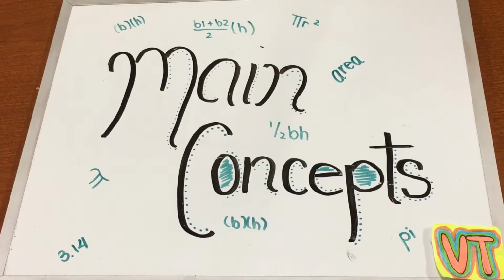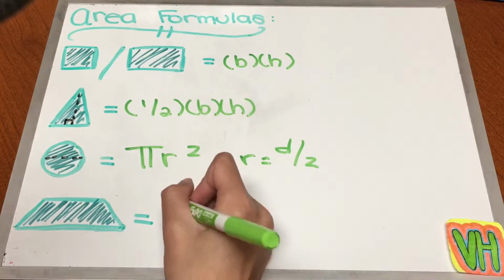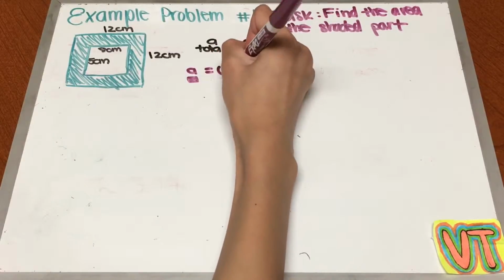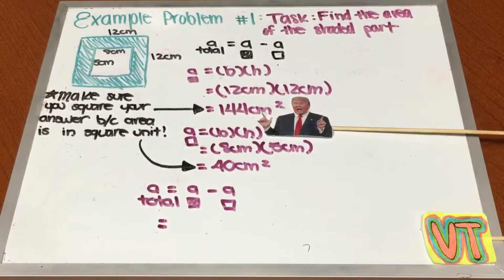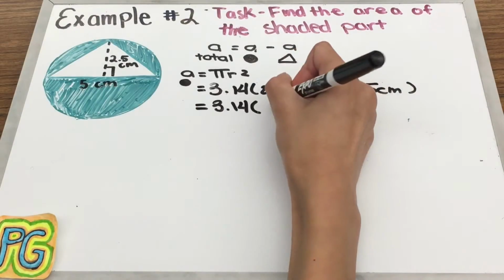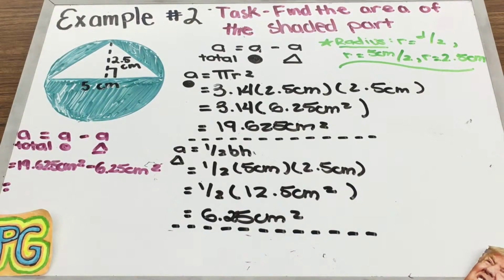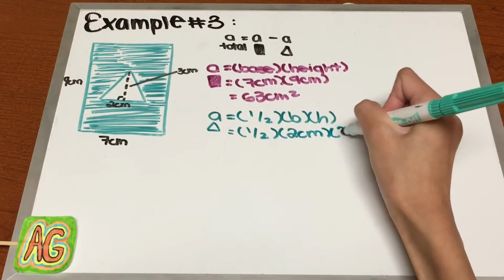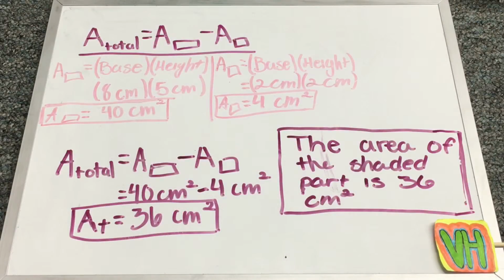Area Cutouts Lesson 📚 Edit 1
Our exhibition project featuring DONALD TRUMP :)